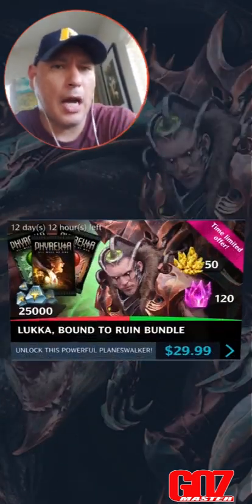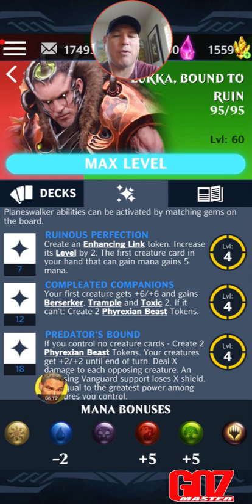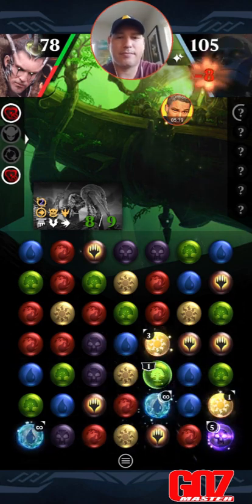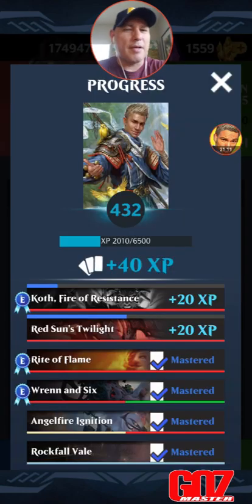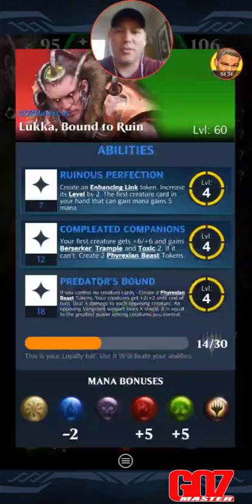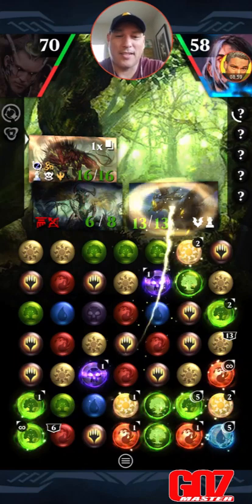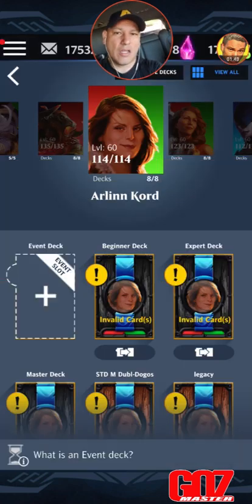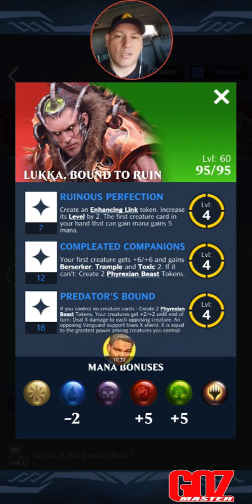Lukka, Bound to Ruin | MtG Puzzle Quest | FULL Planeswalker Review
Hi. My Name is Lukka, Bound to Ruin!

You put my walkers on the Shelf
In March of Machines, Compleated Myself...

If you don't love Tina Turner... I can't help you... But KAITO KAN!

New Planeswalker in the Vault but, is he worth the IRL Money?

- PLEASE PLEASE PLEASE Make a GREAT Green/Red Walker.
- First Look, Koth New Vanguard
-  Rotation? What rotation?

Today's Quest:

- FULL Planeswalker review.
- Peasant & Mythic Builds (SUPER SIZED GAME PLAY/SHENANIGANS)
- Is He "Good" Enough To buy for REALZ MONEYZ

PLUS: Yeah, I sing... Deal with it.

All these questions answered and MORE!

As Always... HUGE SHOUT OUT TO The FIne People OVER AT Oktagon For Hooking The Channel Up With This Walker!

Thank you Guys! (Seriously You guys are the Beez Kneez!)

JOIN THE QUEST!

- Like (Feed The Algo)
- COMMENT (Tell Me About Your Mother)!

Till our Next Quest...

Swords Up!

Goz Master

P.S.

If you stumbled on this video and didn't know...

Magic Puzzle Quest and the company that makes it (Oktagon) ROCKS!!!